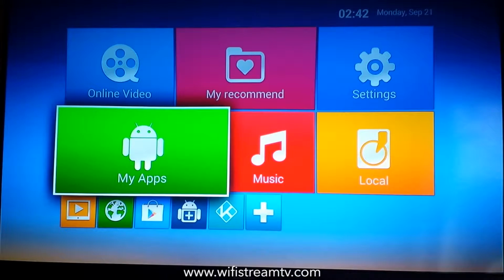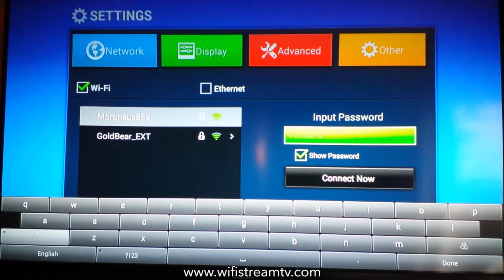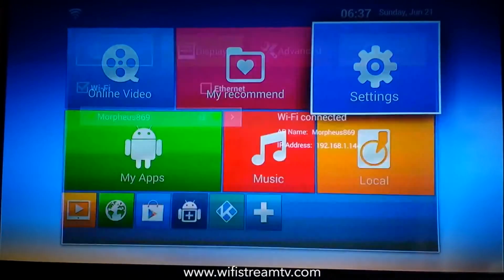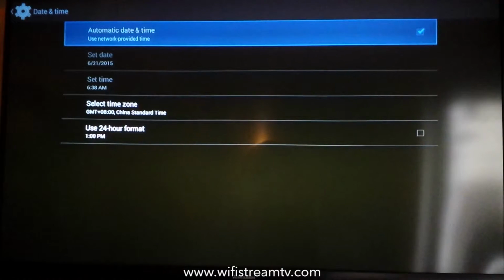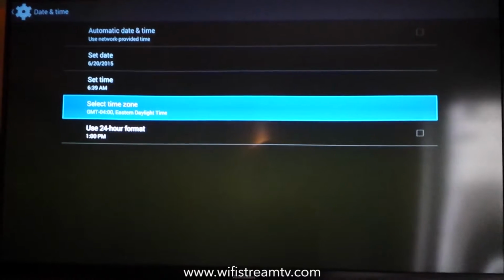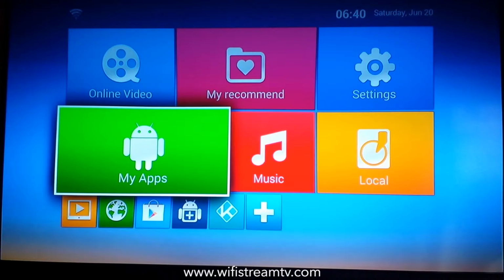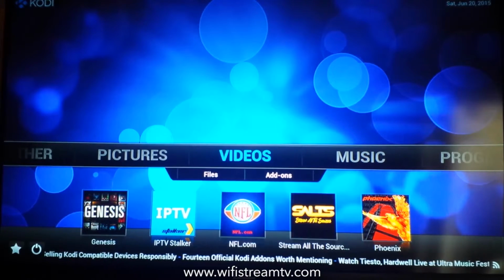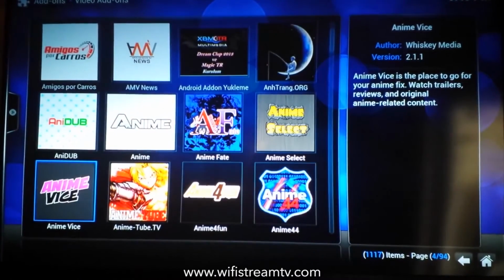Wifi sync, Picture display, Date & Time, Adding channels